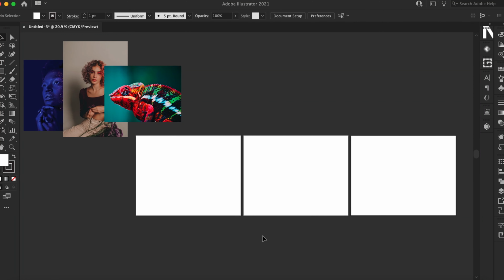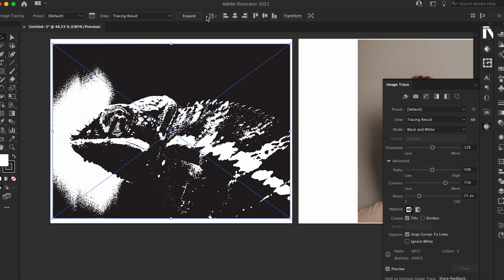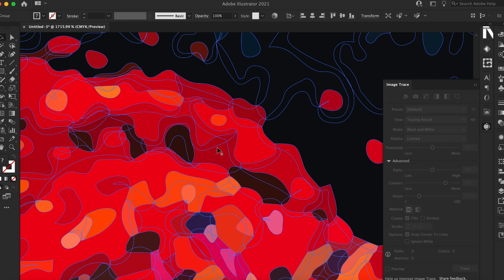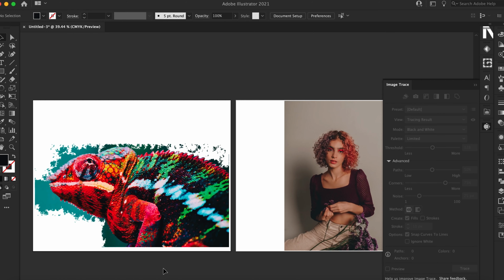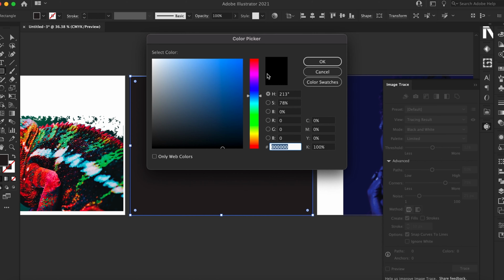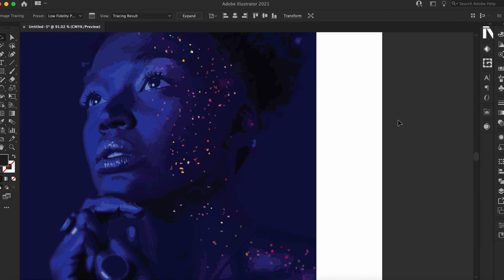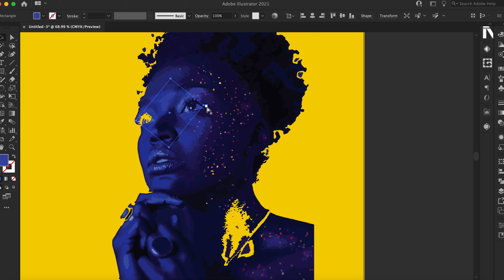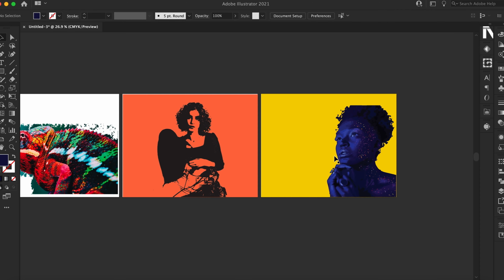Trace Any Image In Illustrator And Turn into a Vector - Guide to Illustrator's image trace tool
My second attempt at an instructional video, how'd I do? Any feedback is appreciated and I have more videos coming your way!